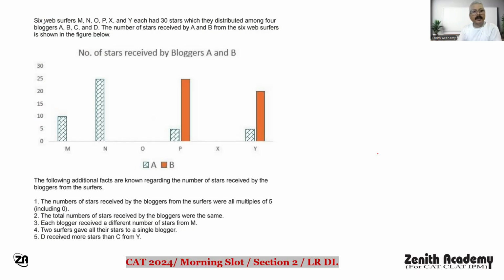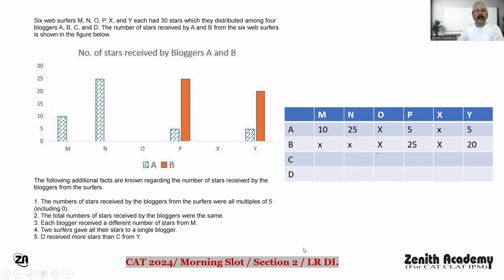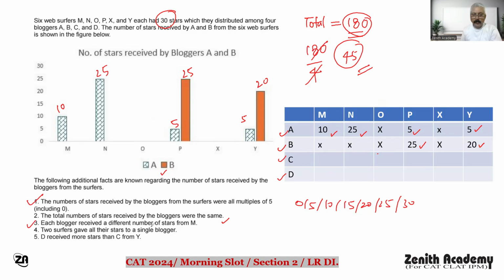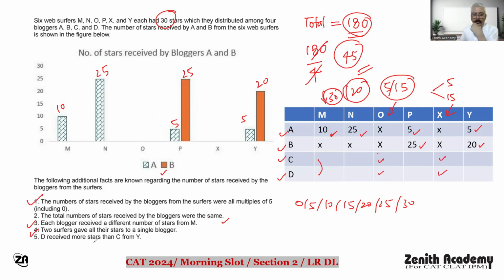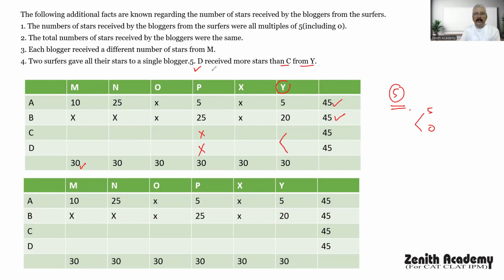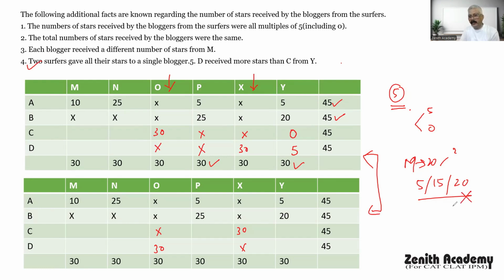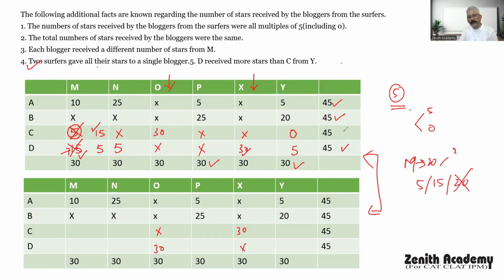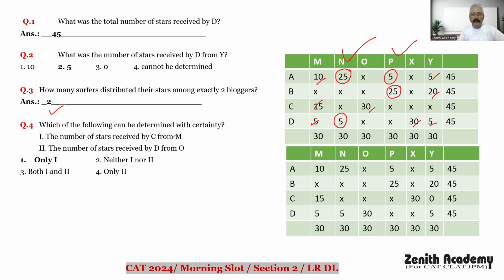Best of LRDI: Web Surfers | CAT Logical Reasoning & Data Interpretation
Are you struggling with Logical Reasoning and Data Interpretation (LRDI) in CAT? In this session, Anil Sir from Zenith Academy brings you the puzzle, one of the most effective and engaging ways to master LRDI for CAT 2025 and IPM aspirants.

👉 What you’ll learn in this video:
✔️ Step-by-step approach to solving the LRDI puzzle
✔️ Smart shortcuts and logical tricks for CAT LRDI
✔️ Proven strategies to save time in the exam
✔️ How to think like a topper and avoid common mistakes
✔️ Practical problem-solving techniques used in CAT, CLAT, IPMAT, and other entrance exams

This session is not just about solving one puzzle—it’s about building the right mindset and strategy for tackling any LRDI question under exam pressure.

🎯 Whether you are a beginner or an advanced aspirant, this video will help you:

Boost your confidence in LRDI

Improve your accuracy and speed

Strengthen your problem-solving approach

Get closer to your dream B-School

📌 About Zenith Academy
Since 1995, Zenith Academy has been helping students crack competitive exams with the motto: Simply teaching, nothing else. Under the guidance of Anil Sir, thousands of students have secured admissions into top institutes like IIMs, NLUs, and other reputed B-Schools.